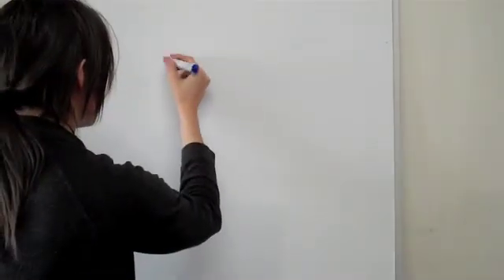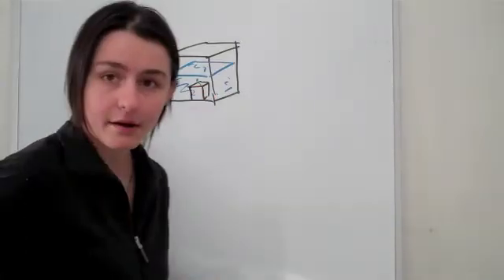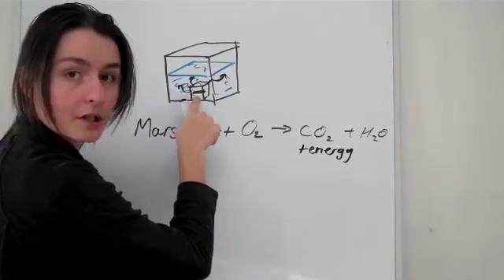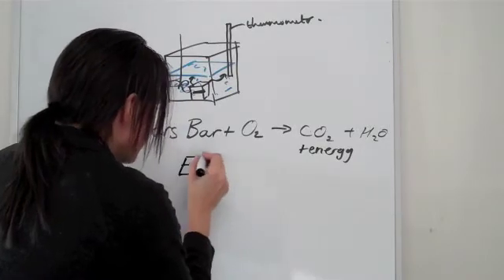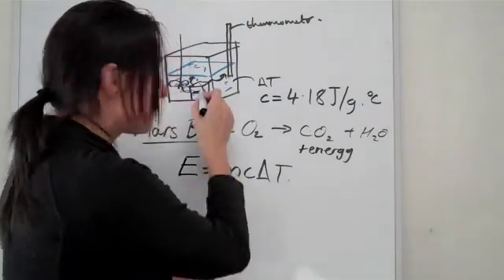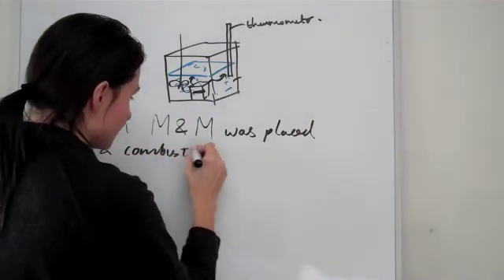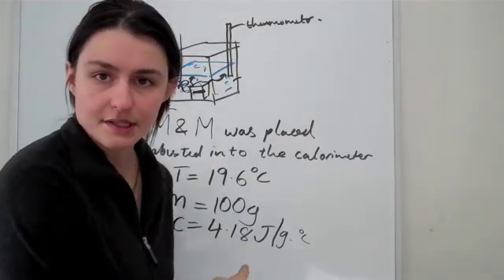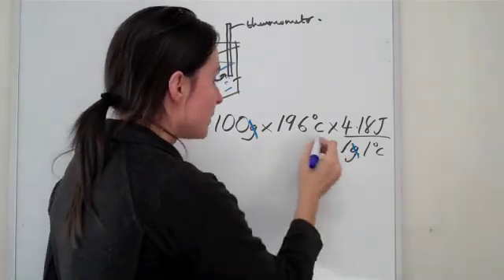Academy Plus; Chemistry tutorials (#12) - Introduction to calorimeters (Part 1)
Calorimeters and what they are!